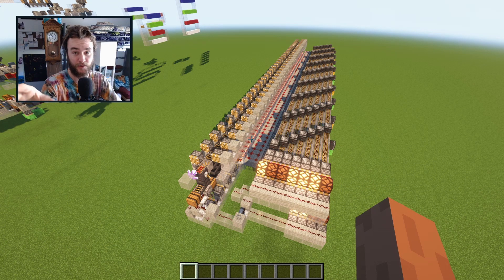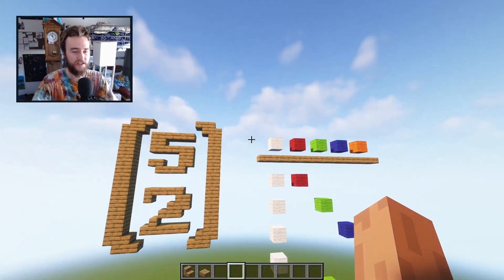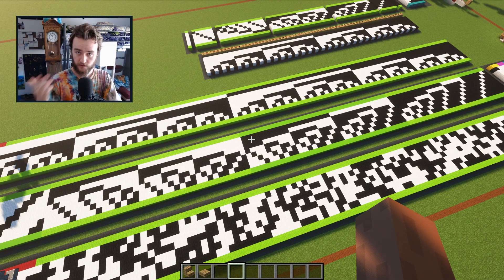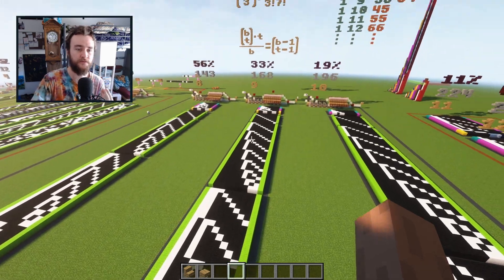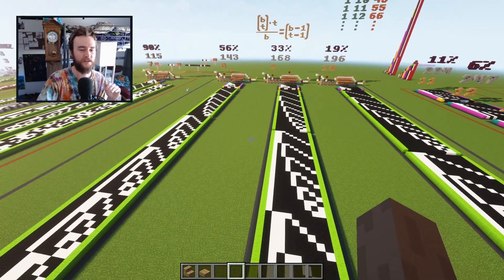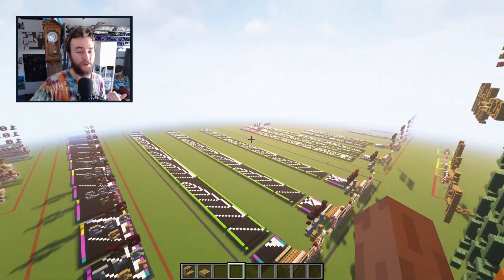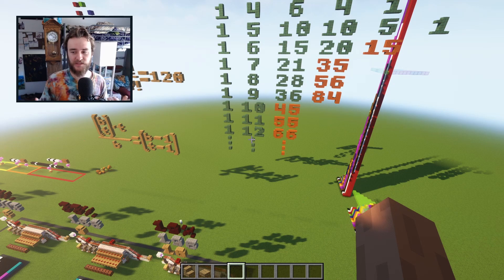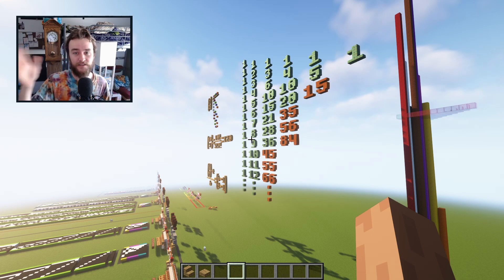Encoding items in Minecraft (5 of 5) - bonus math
Just some final math I found useful when exploring encoding schemes.
Thanks for great video series y'all!

-Block fonts from @_KK